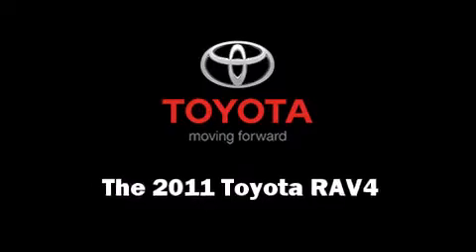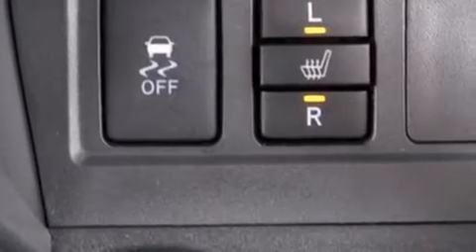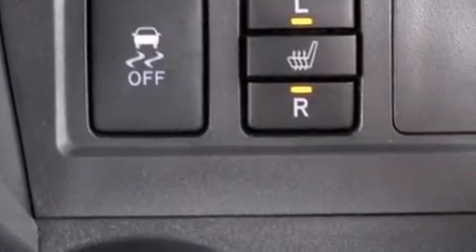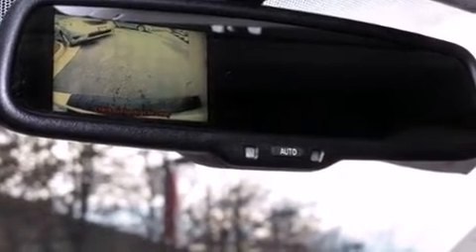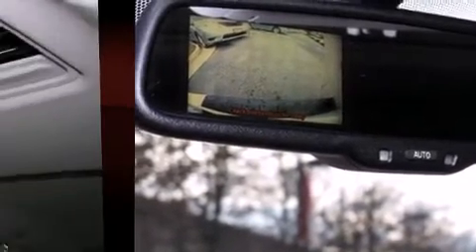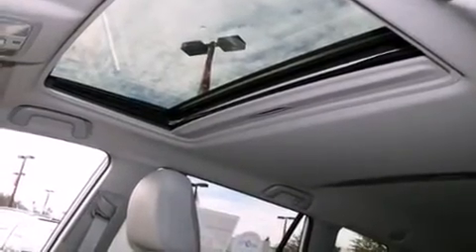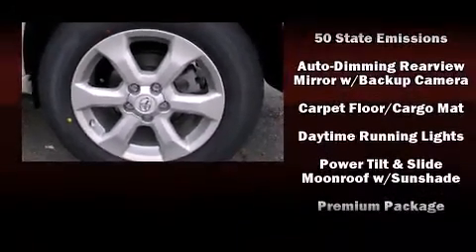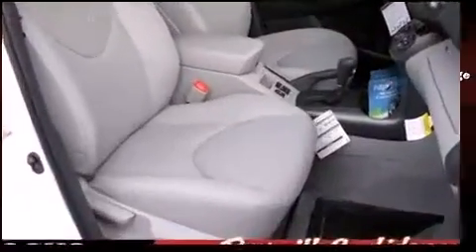2011 Toyota RAV4 Limited V6 in Vienna, VA 22182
Koons Tysons Toyota
8610 Leesburg Pike

The 2011 Toyota RAV4. It features four-wheel drive capabilities, a durable automatic transmission, and a 3.5 liter 6 cylinder engine. All of the following features are included: front bucket seats, front fog lights, heated door mirrors, remote keyless entry, a roof rack, rear wipers, and power windows. Audio features include a CD player with MP3 capability, steering wheel mounted audio controls, and 9 speakers, providing excellent sound throughout the cabin. Toyota also prioritized safety and security by including: head curtain airbags, front SIDE impact airbags, traction control, anti-whiplash front head restraints, ignition disabling, and 4 wheel disc brakes with ABS. You'll see better when backing up thanks to rear park assist, which watches out for obstacles behind your vehicle. Come down today and see this vehicle for yourself.